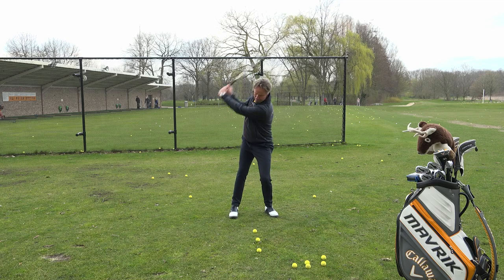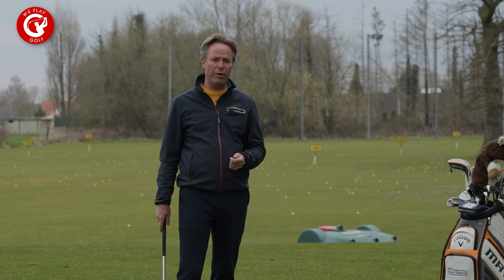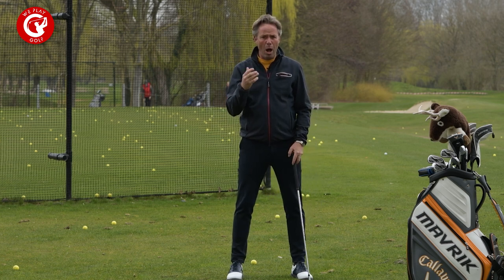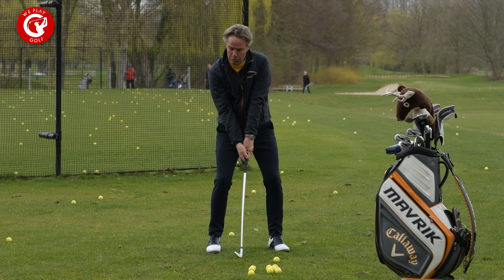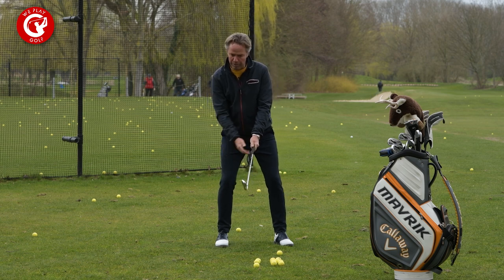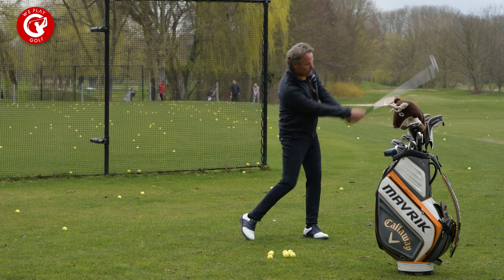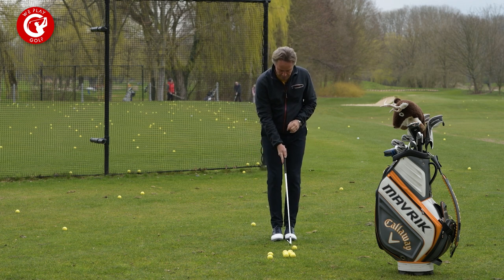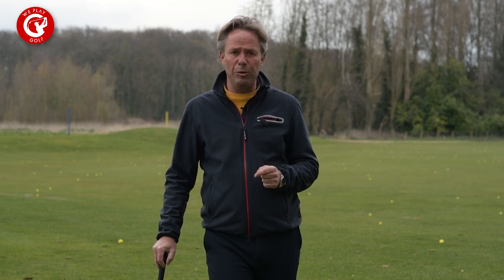How to fix a reverse pivot in your Golf Swing - 2 Easy golf swing drills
If you have a reverse pivot in your golf swing, your shots will not be very good so you have to fix this common problem. What is a reverse pivot? It means that you shift you weight in the swing the opposite way of what it should be. This can be caused by a very quick take-away in the backswing or if your backswing is too far.
Fortunately it is very easy to fix with the drill shown in this video.

0:00 intro
0:48 what is a reverse pivot
1:20 what causes the reverse pivot
2:38 two drills to fix it
4:05 conclusion